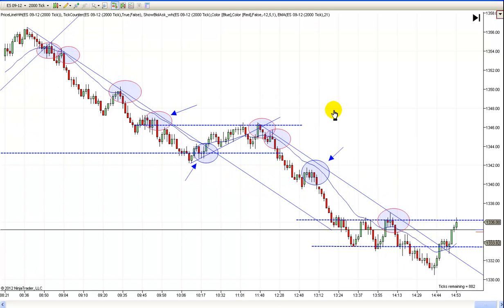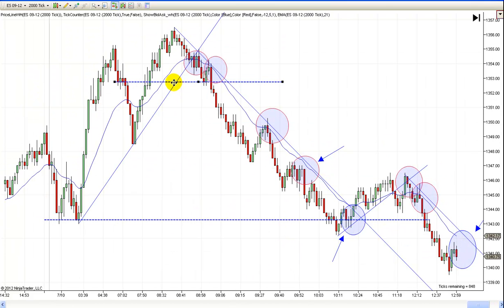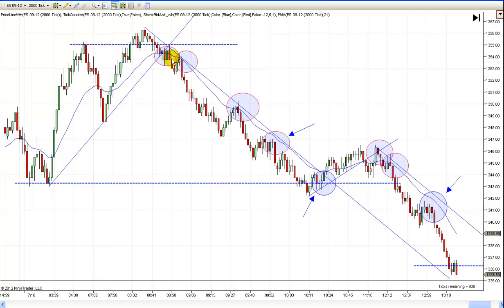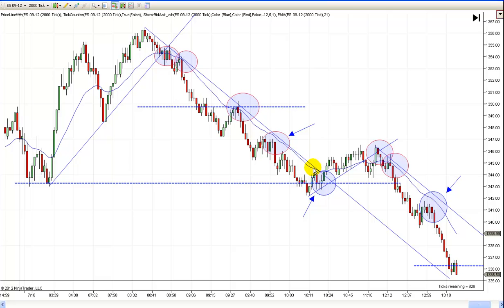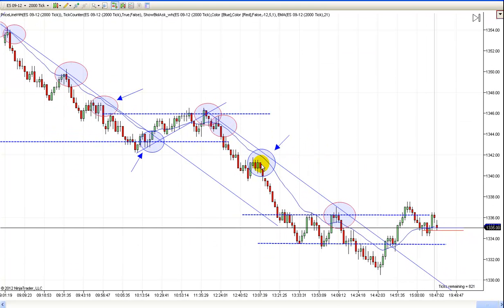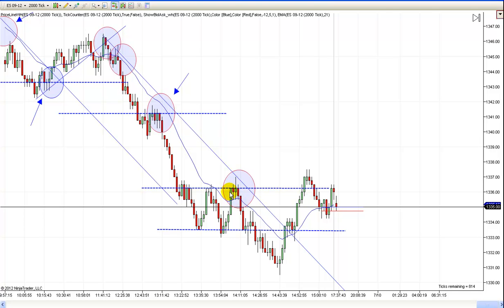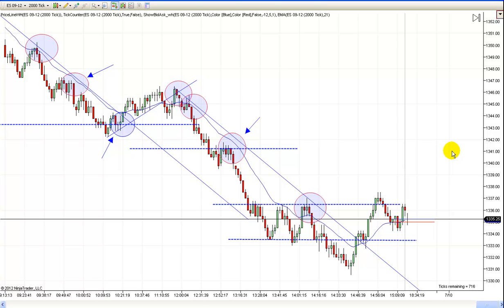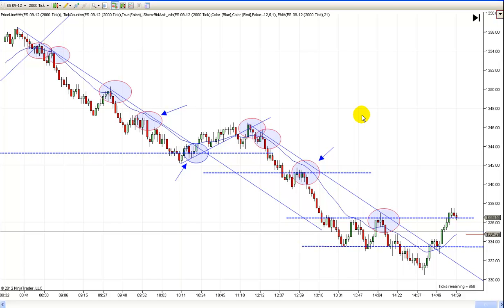Price Action Trading Chart Lesson for Tuesday 7-10-12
This is our price action chart lesson for Tuesday 7-10-12. Futures, stocks and forex trading contains substantial risk and is not for every investor. An investor could potentially lose all or more than their initial investment. Risk capital is money that can be lost without jeopardizing ones’ financial security or life style. Only risk capital should be used for trading and only those with sufficient risk capital should consider trading. Past performance is not necessarily indicative of future results. Our full risk disclosure can be found